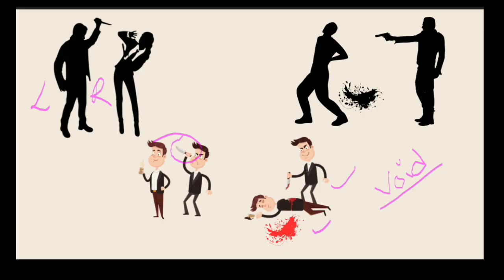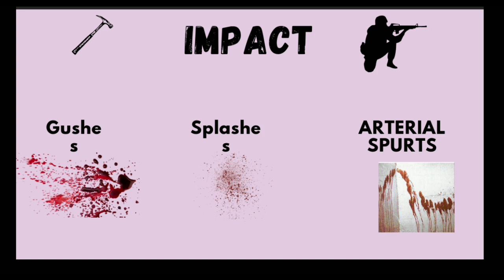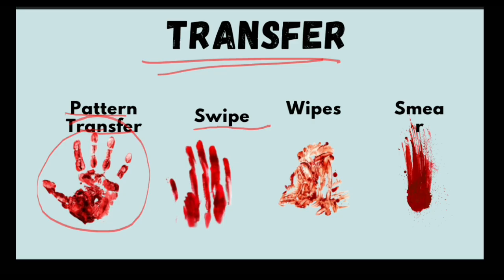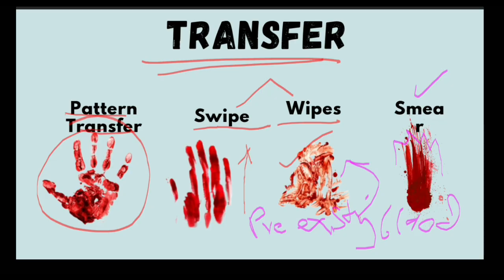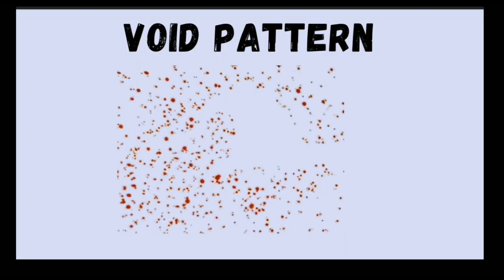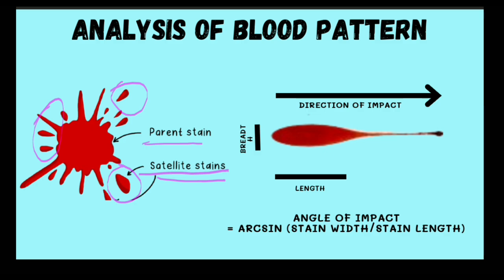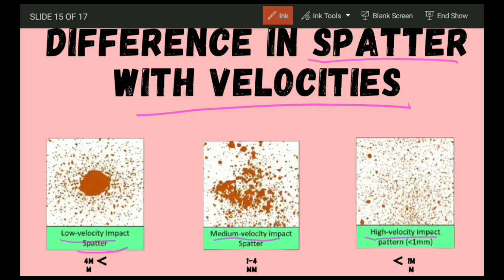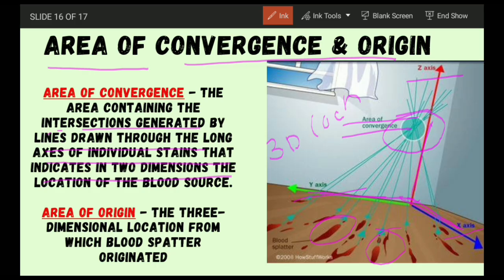Blood stain Pattern Analysis Forensics|| Forensic Science notes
Dive into the fascinating world of forensic science with our latest video on Blood Stain Pattern Analysis! 🩸 Discover how experts use blood patterns to solve crimes and uncover the truth behind the scenes. We’ll break down the techniques, tools, and real-life cases that showcase the importance of this critical forensic discipline.

00:00 - Introduction
01:15 -  Importance of Bloodstain pattern analysis
02:31  - Classification of Blood stain Pattern
07:47 - Gunshot Spatter
09:11 - Cast off pattern
09:54 - Void pattern
10:40 - Analysis of Blood pattern
11:40 - Difference in Spatter with Heights
12:30 -  Difference in Spatter with velocities
13:54 - Area of Convergence
15:04 - Thanks 🫰🏻